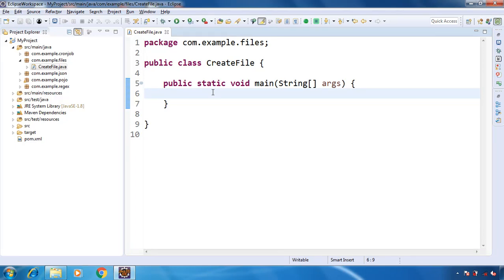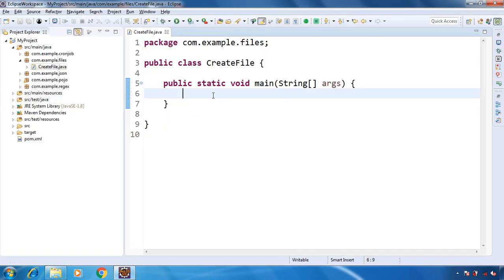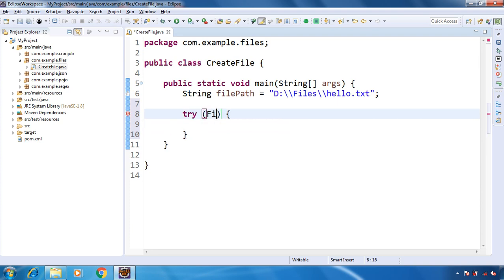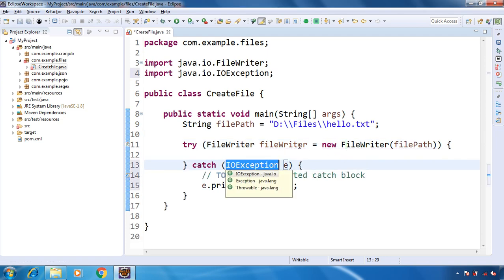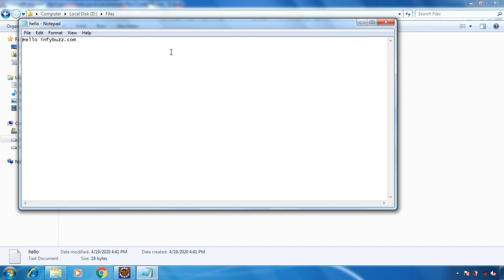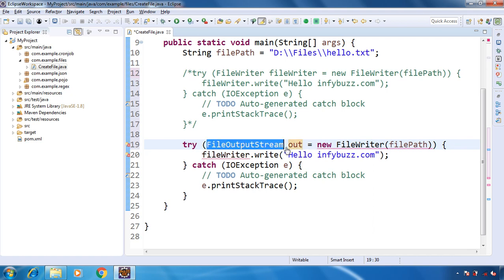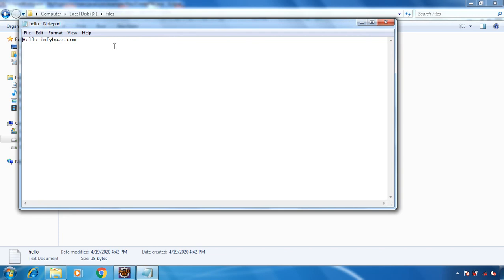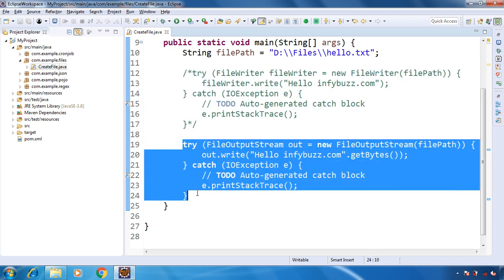Create File In Java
In this video you will learn to Write File In Java Using FileWriter and FileOutputStream along with Automatic Resource Management.